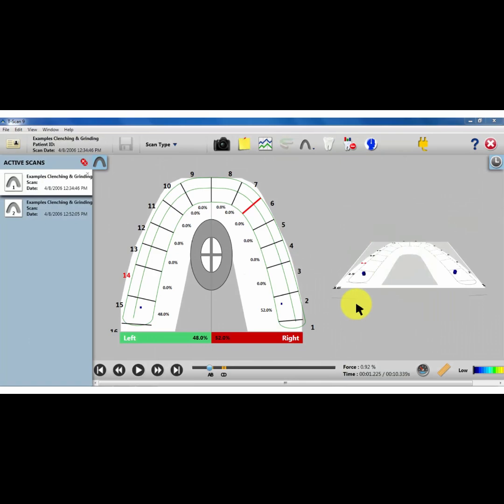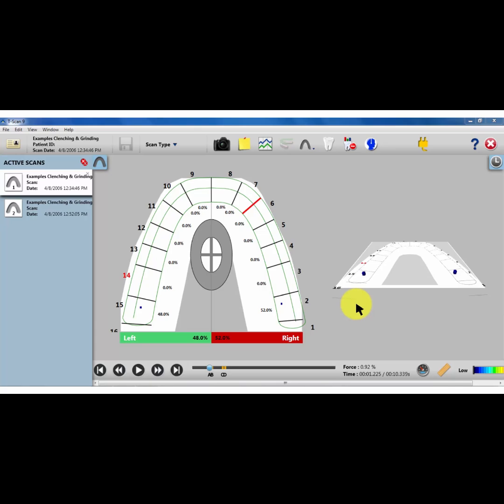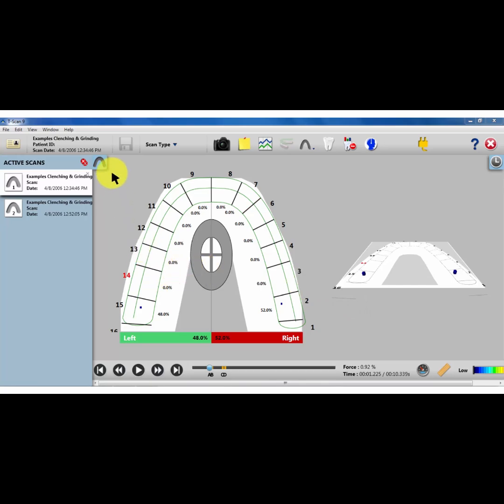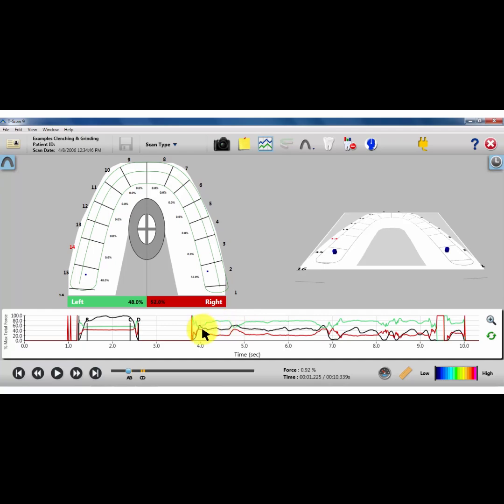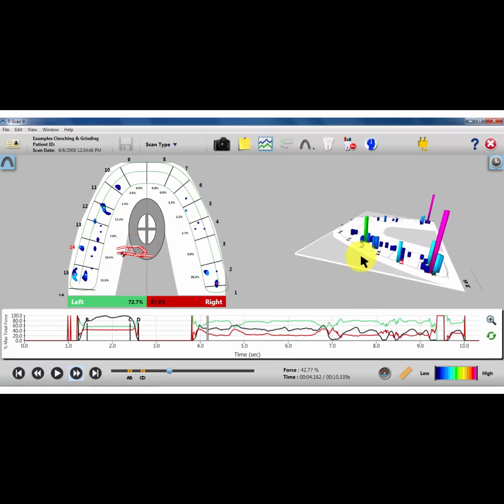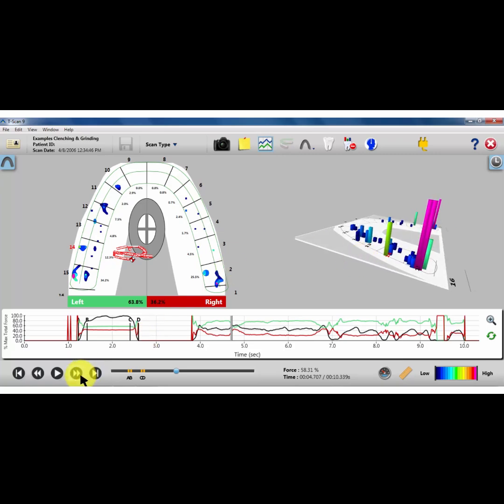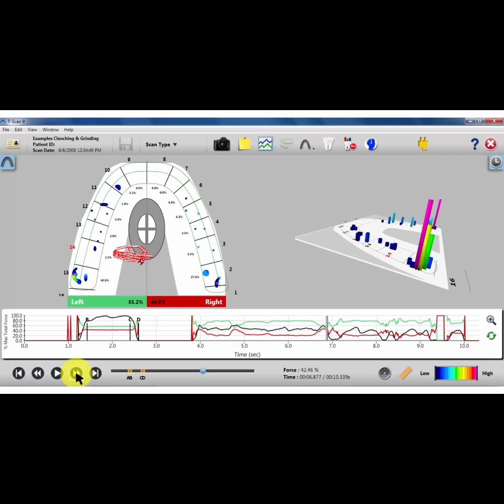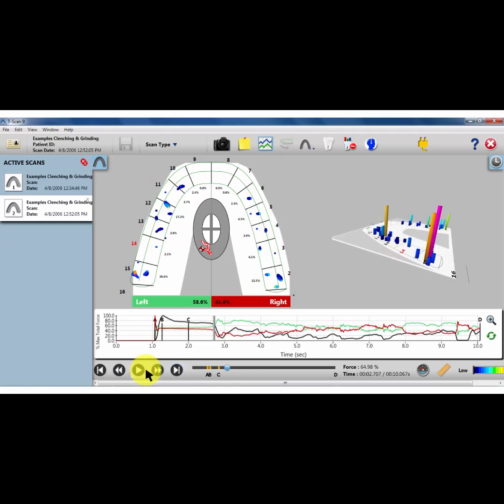T Scan Analysis Series Painful Tooth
⛑️ KHỚP CẮN ĐIỆN TOÁN TSCAN – CÔNG NGHỆ MỚI HỖ TRỢ ĐIỀU TRỊ RỐI LOẠN KHỚP THÁI DƯƠNG HÀM ⛑️
Một số ưu điểm của máy khớp cắn điện toán Tscan trong điều trị rối loạn khớp TDH:
🛎 Tính chính xác cao trong việc điều trị khớp cắn răng.
🛎 Thời gian điều trị khớp cắn nhanh chóng và tiết kiệm thời gian của bệnh nhân.
🛎 Không gây đau hay khó chịu cho bệnh nhân.
🛎 Trang bị phần mềm mô phỏng giúp dự đoán kết quả điều trị và lên kế hoạch điều trị hiệu quả.
🛎 Dễ dàng sử dụng và đọc kết quả.
Vì vậy, khi sở hữu máy Tscan Quý BS có thể linh động đem đến tận phòng khám nha khoa khác hoặc chi nhánh để hỗ trợ điều trị cho BN.
🌎 CÔNG TY CỔ PHẦN 24 SEVEN HEALTH CARE VIỆT NAM
🏠 Trụ sở: 17 Phạm Vấn, phường Phú Thọ Hòa, Quận Tân Phú, Tp.HCM
🏢 Văn phòng: 261B Hai Bà Trưng, phường Võ Thị Sáu, Quận 3, Tp.HCM
📲 Hotline tư vấn chuyên môn: 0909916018 (Bs Trương Văn Linh)
📲 Điện thoại tư vấn đặt hàng: 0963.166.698 – 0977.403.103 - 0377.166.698